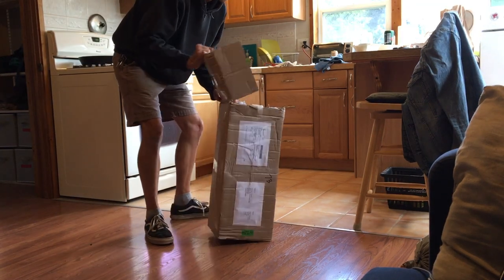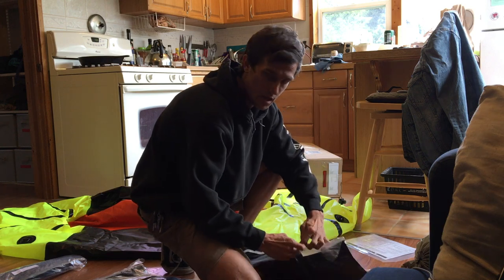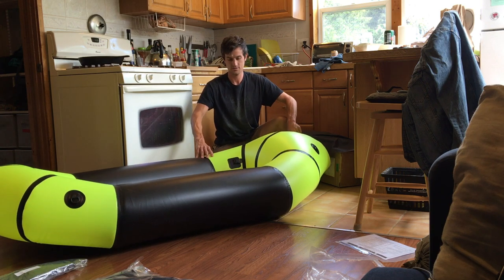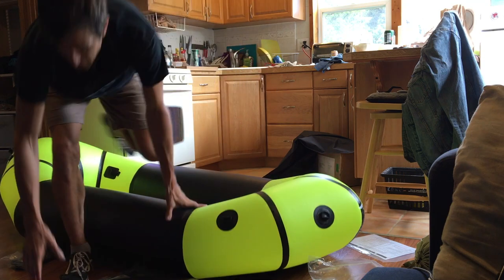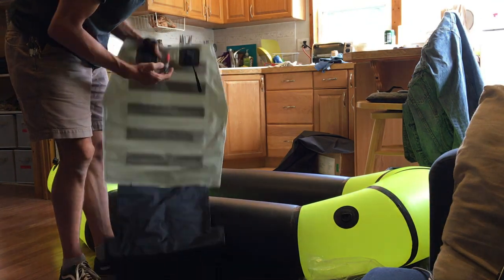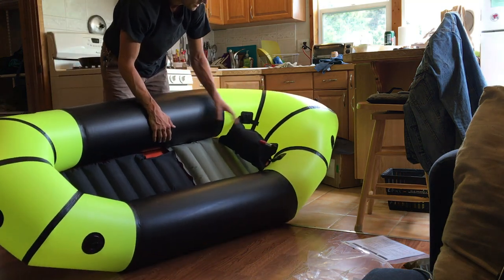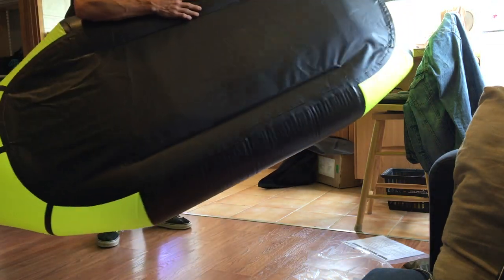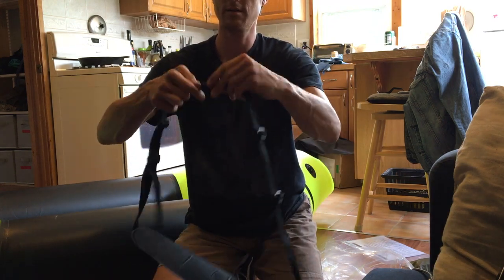Alpacka Packraft Knockoff Review (AquaXtreme Raft)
Reviewing the Aqua Xtreme X1 Packraft here. Obviously it's a knockoff of the Alpacka Classic raft.

I tried to give the most unbiased review as I could.

Unfortunately, in my opinion the Alpacka rafts are made with much better quality material and are made with better workmanship as well. The seams are sealed much better and the inflatable pillows that are included with Alpaca rafts are of a much greater quality with better workmanship as well.

I would not put your trust or stake your life on an Aqua Xtreme raft. I could take an Alpacka raft out into the backcountry and float for hundreds of miles down a jagged rocky stream... I do not feel confident doing that in my Aqua Xtreme X1 Raft. Their advertisements online are also fairly misleading. The pictures show a much higher quality material than is used in real life. I don't believe that AquaXtreme uses 210d Nylon for their boats. This statistic is highly misleading... The material they use is nowhere near the same quality of similar Alpacka rafts.
The customer service for AquaXtreme was very responsive and helpful at first. But, then when I contacted them about having trouble with my raft they dropped off the face of the earth.

The rating I would give the AquaXtreme X1 is a: 3/10

Mainly because of the poor/misleading customer service and because of the quality of the material, craftsmanship, and accessories. The only positive review I can give the raft is that the actual bow of the raft is still holding and hasn't popped yet. But, the keyword is "yet". I haven't taken it on any rocky rivers or put it through its paces yet to test its durability in extreme conditions... because honestly I am to afraid to for the fear of popping the boat I just spent money on. I would recommend this boat for a situations where you wouldn't encounter any kind of foul conditions. If you need a raft for leisure activities on a small pond, large (non-rocky/non-white water) river, or even perhaps alpine lake wilderness areas then this would be a suitable option. But, for AquaXtreme to advertise this as a raft that can handle white-water or other "Xtreme" activities... well this is admittedly false advertising. I would recommend saving your money and upgrading to an Alpacka Classic raft for a few hundred more dollars. Don't cut corners on a raft that could either save or end your life.

AquaXtreme X1 Features:

Manufacturing: Israel with no reference to how they are made.
Length – 2.26 m – Width – 98cm
Internal Size – 120cm x 40cm x 30cm
Base Weight : 2.49kg/5lb 9 oz
210d Urethane-Nylon (single-sided, multiple coating and surface finish)
Double urethane coated 840d nylon floor with V-Tape construction for extra durability
All seams are stitched and sealed with a 25mm/1” seam tape to the deliver the highest durability and ensure the highest quality air holding properties.
Tube diameter: 30cm
4 bow grab loops
4 stern grab loops
Standard Fittings - backrest/seat/thigh braces
Available as an open boat ,self bailer or cockpit/spraydeck models
Boston and Hakley Roberts Valves
Free Accessories: Removable/Adjustable baffled comfort seat and adjustable height inflatable backrest or white water backrest, inflation bag, Pack Strap, repair fabric.

Alpacka Classic Features:

Manufacturing: Made to Order in Mancos, Colorado
Shape: Classic Hull
Tube Diameter: 11.7-inch
Fit: Relaxed (See sizing and specifications)
Valve: Temper assist valve for inflation and deflation
Attachments: 4 bow grab loops, 2 stern grab loops, and 2 strap plates
Seating: Classic Seat Bottom and Inflatable Seat Back
Build Configurations: Open, Whitewater Deck, or Removable WW Deck
Cargo Fly: Optional (Internal dry bags sold separately)
Materials: Proprietary 210-denier high count nylon hull and 840-denier ballistic nylon floor (Made in USA).
Includes: Inflation Bag, Stuff Sack, and Basic Repair Kit

Hull:  Proprietary 210-denier high count nylon, single side laminated with pigmented polyurethane film (Made in USA.)

Floor: Proprietary 840-denier ballistics nylon, laminated on both sides with polyurethane film (Made in USA).

Seat: 200-denier oxford nylon, with single side polyurethane laminate (Made in USA).

Accessories: All grab loops and similar attachments are manufactured in house in Mancos, Colorado out of scrap floor materials and USA made webbing. Small parts and fasteners are Made in USA, when available, and sourced from industry leaders like Duraflex, YKK, and ITW-Nexus.